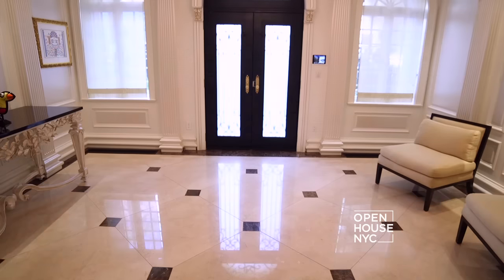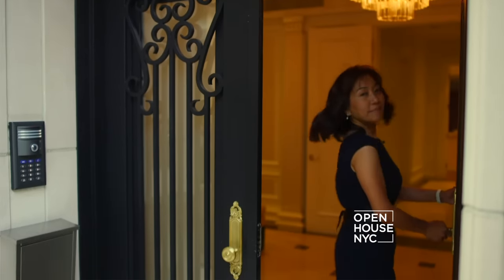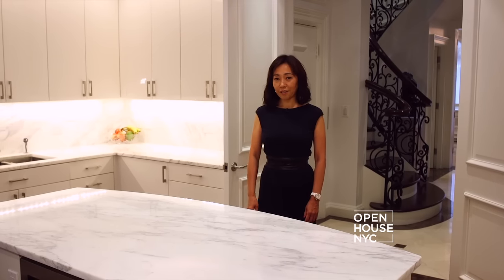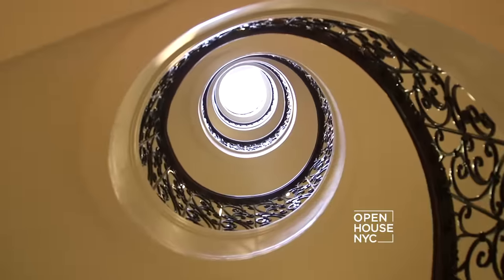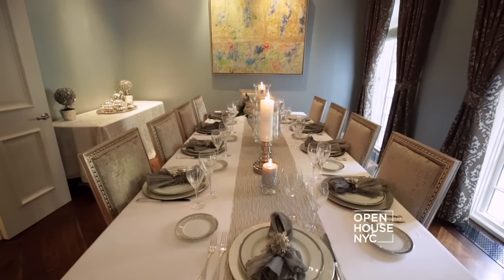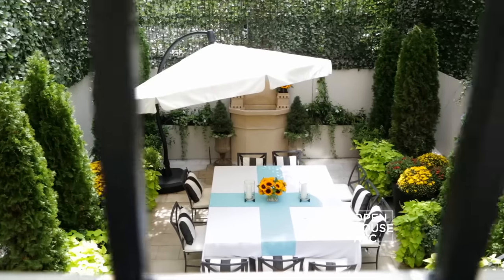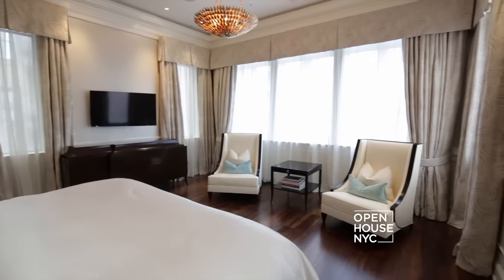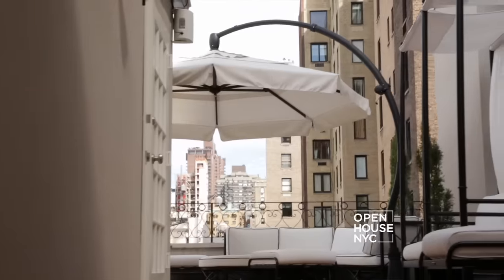A Newly Built Luxury Townhome | Open House TV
54 East 81st Street is a newly built neo- classical style limestone house. If you think it's beautiful form the outside- wait until you step inside. The spiral staircase is truly a show stopper.